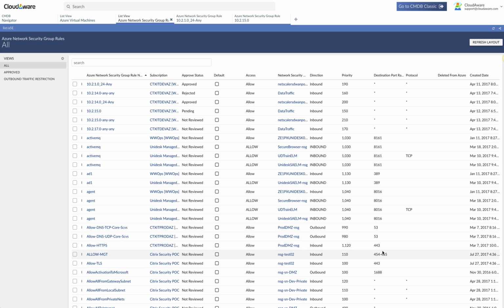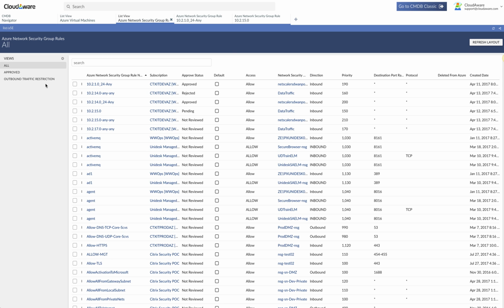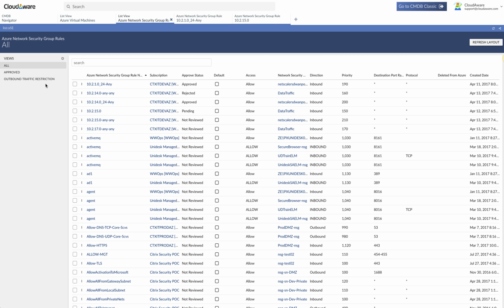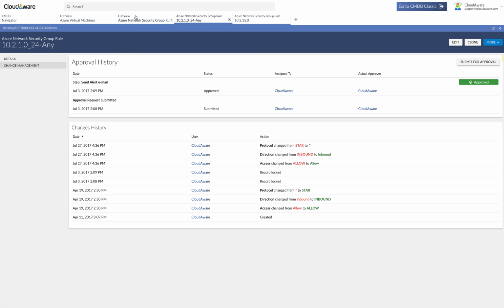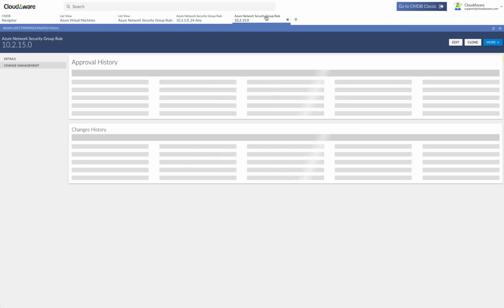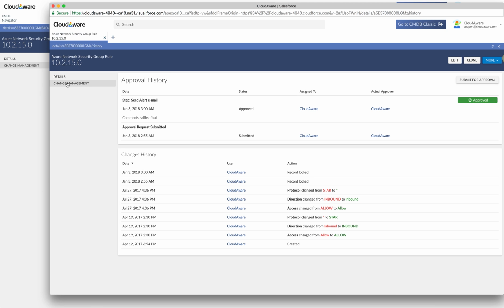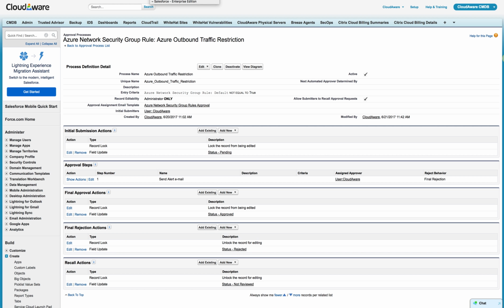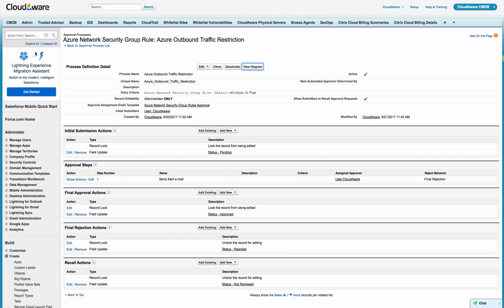Cloudaware CMDB Approval Workflows